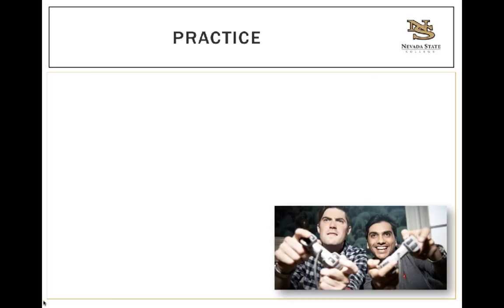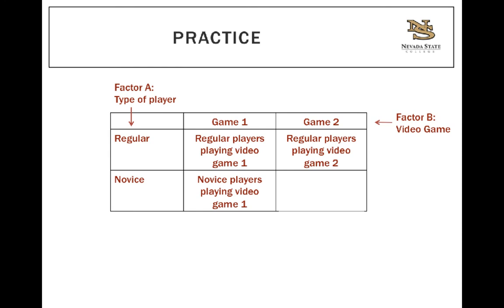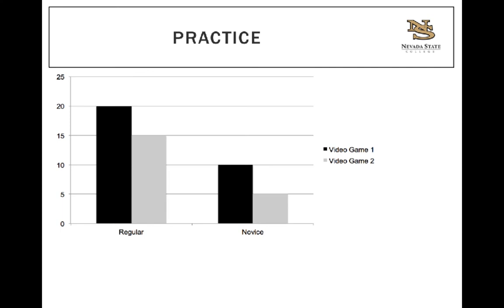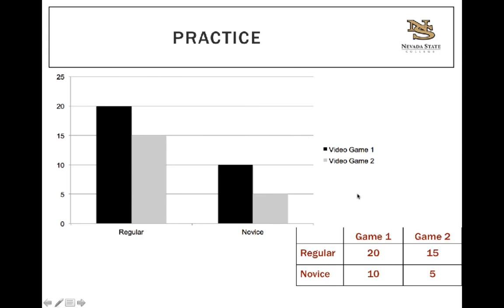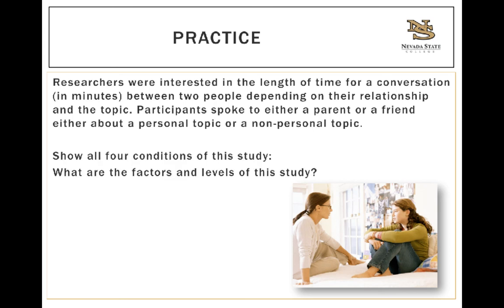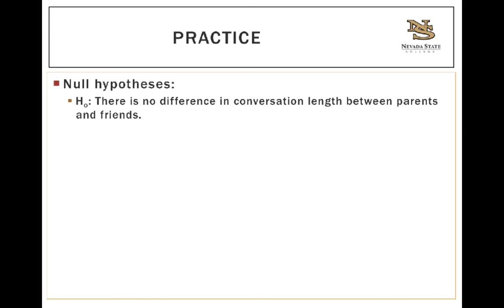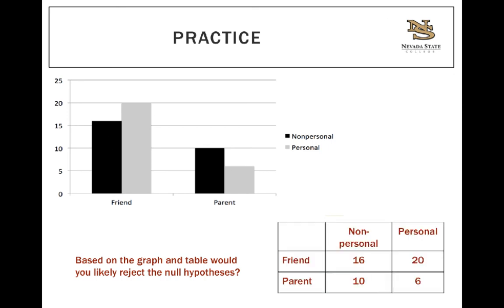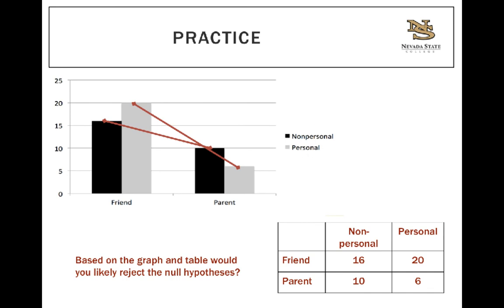Psych 210 Two Factor ANOVA Practice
Practice interpreting graphs and tables for a two-factor ANOVA.